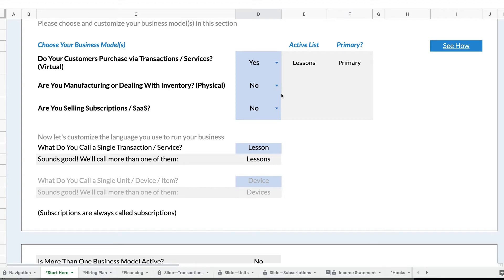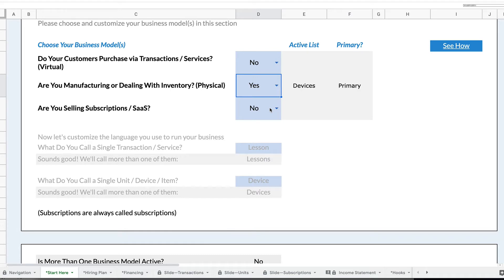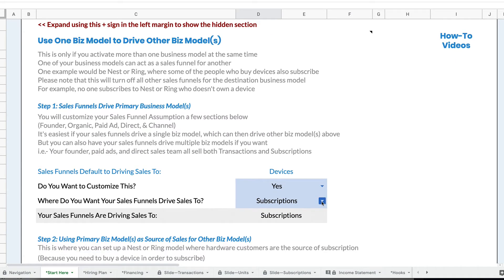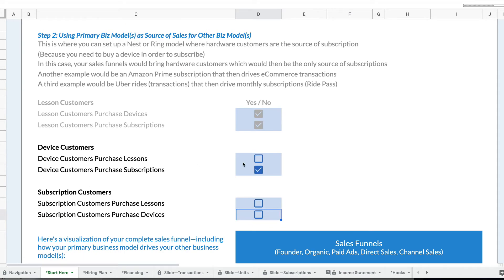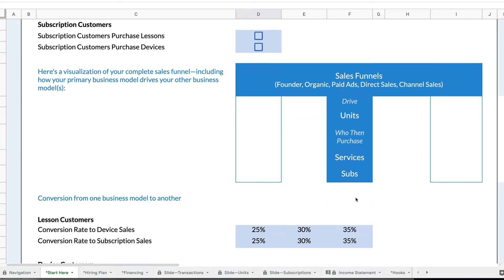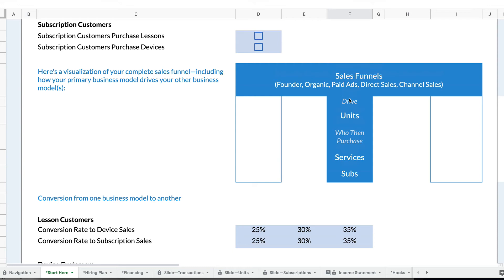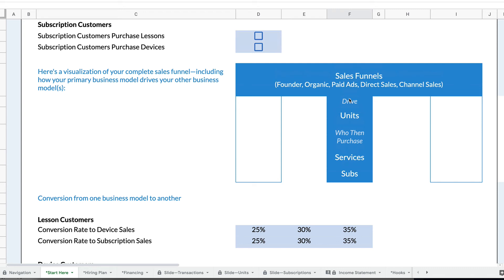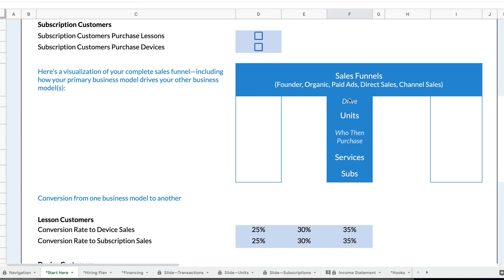Combining Multiple Revenue Models in Rocket Pro Forma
Super cool way to have one revenue model feed one or more others in Rocket Pro Forma. IoT device sales can drive subscriptions like Nest or Ring. Subscriptions can drive transactions like Amazon Prime. Transactions can drive subscriptions like Uber riders who upgrade to the monthly ride pass. Device sales can drive transactions like a postage meter. This is one of my favorite features of Rocket Pro Forma.